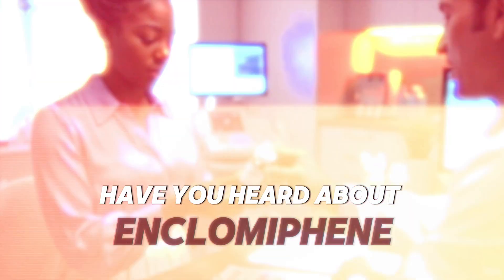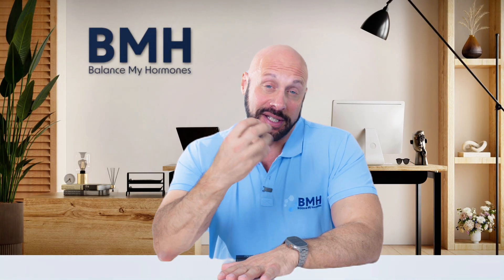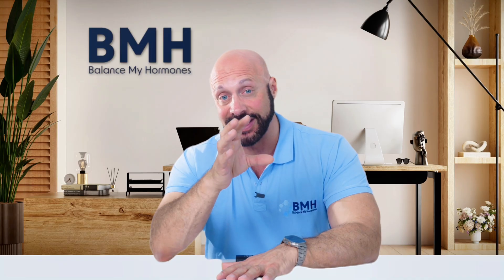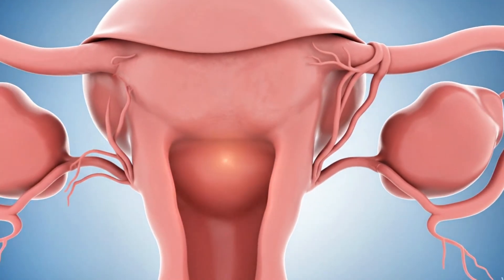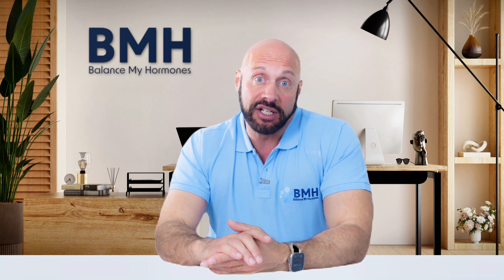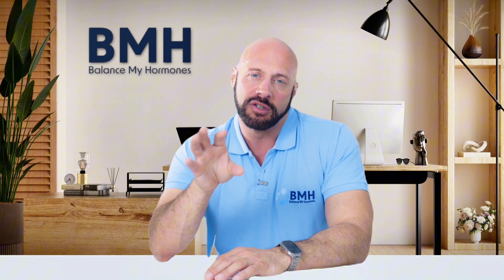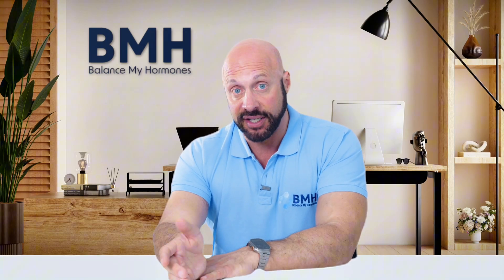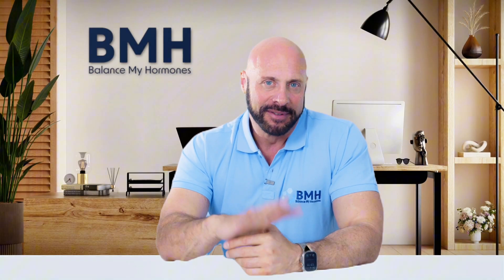Enclomiphene Explained: Is It Safer Than Clomid? Boost Testosterone Naturally in 2025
N-Clomiphene is trending everywhere — TikTok, Reddit, fitness forums — but what’s the truth?
In this video, we break down exactly what N-Clomiphene is, how it works, whether it’s safer than Clomid, and which men should or should not use it.

If you're considering boosting your testosterone naturally without shutting down fertility, this deep dive is for you.

We also cover the clinical trials, approval issues, safety concerns, fertility impact, and why some doctors prefer N-Clomiphene over Clomid.

⏱️ Chapters

0:00 – What is N-Clomiphene & Why It’s Trending
0:45 – Natural vs Exogenous Testosterone Boosting
1:30 – How Clomid Works in Men & Women
2:15 – Why N-Clomiphene Is Different from Clomid
3:00 – Removing the “Bad Half” of Clomid (Zu-Clomiphene Issue)
4:00 – FDA & EMA Trials Explained
5:00 – Safety Concerns & Blood Clot Risk in Obese Patients
6:10 – Does N-Clomiphene Actually Work?
7:00 – Why Regulators Rejected Approval
8:00 – Legal Status: UK, EU, USA
9:10 – Who Should Use N-Clomiphene? (And Who Should Avoid)
10:30 – Fertility, PCT Use, and Long-Term Effects
11:30 – N-Clomiphene vs Exogenous Testosterone
12:30 – Final Thoughts & Patient Experiences

10 Changes to Expect on Testosterone  and TRT at 6 months